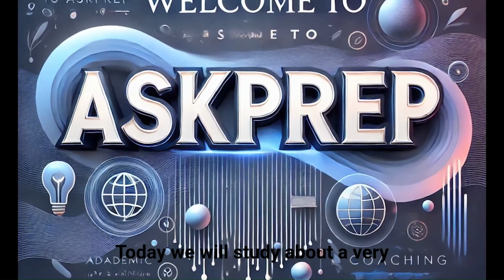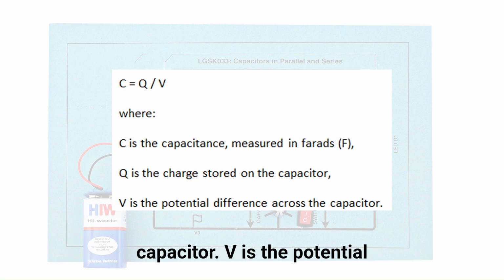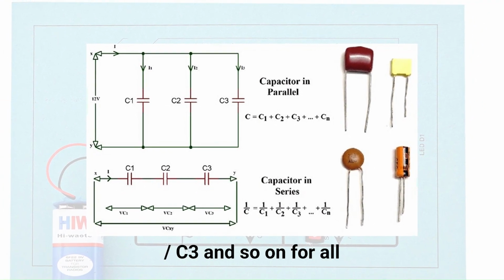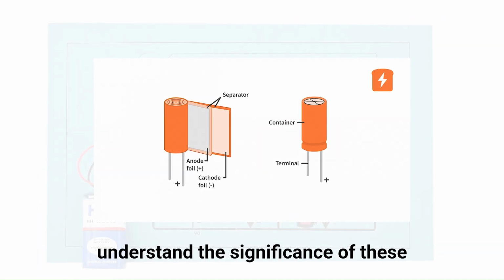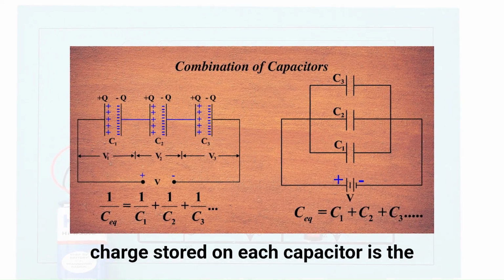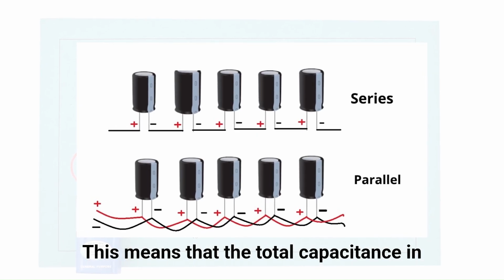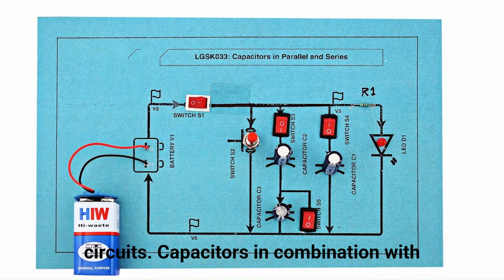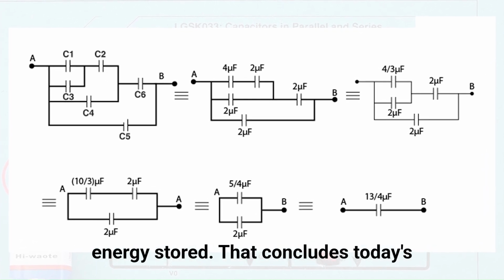Capacitance & Capacitors in Series and Parallel | AskPrep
A capacitor is a device that stores electric charge and energy in an electric field. The ability of a capacitor to store charge is called capacitance (C), measured in farads (F).
🔹 Capacitance Formula:
C=QVC = \frac{Q}{V}C=VQ
Where:
🔹 C = Capacitance (F)
🔹 V = Voltage across capacitor (V)
🔹 Capacitors in Series & Parallel:
✅ 1. Capacitors in Series:
1Ceq=1C1+1C2+1C3+...\frac{1}{C_{\text{eq}}} = \frac{1}{C_1} + \frac{1}{C_2} + \frac{1}{C_3} + ...Ceq1=C11+C21+C31+...
🔹 The equivalent capacitance (C_eq) is always smaller than the smallest capacitor.
🔹 The same charge (Q) is stored across all capacitors.
🔹 The total voltage is shared among capacitors.
✅ 2. Capacitors in Parallel:
Ceq=C1+C2+C3+...C_{\text{eq}} = C_1 + C_2 + C_3 + ...Ceq=C1+C2+C3+...
🔹 The equivalent capacitance (C_eq) increases.
🔹 Same voltage (V) is applied across each capacitor.
🔹 Each capacitor stores different charges, depending on capacitance.
🔎 Real-World Applications:
✅ Energy storage in power circuits (batteries, flash units).
✅ Smoothing voltage fluctuations in power supplies.
✅ Filtering signals in electronic circuits (radios, TVs).
📢 Watch now on AskPrep for a complete understanding of capacitors!